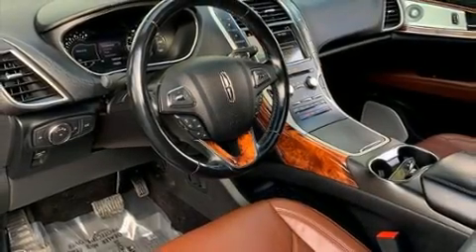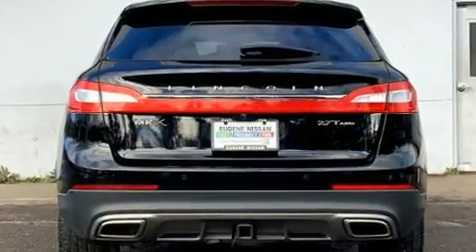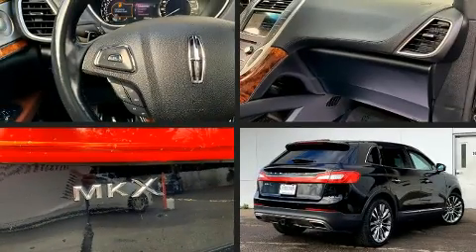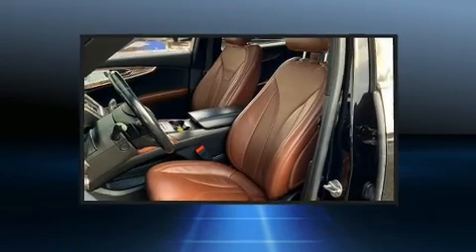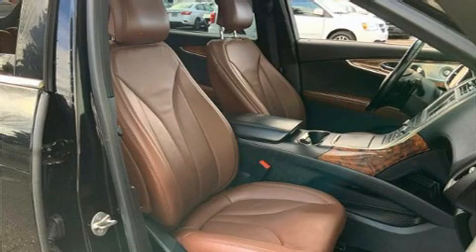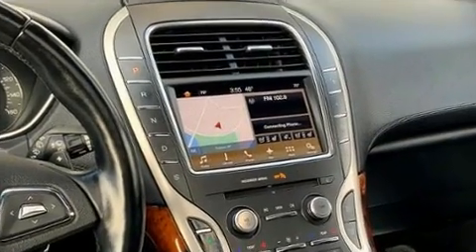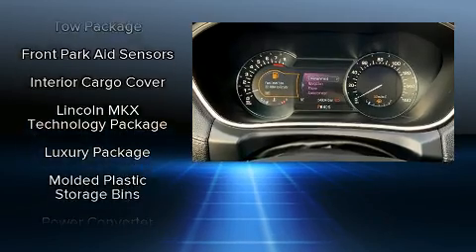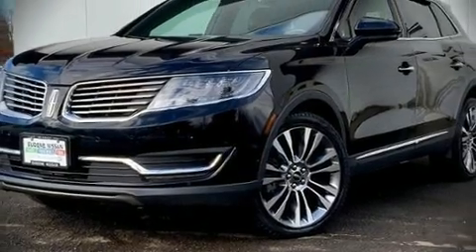2017 Lincoln MKX Reserve in Eugene, OR 97401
2060 Martin Luther King Jr. Blvd

Climb inside the 2017 LINCOLN MKX. It features an automatic transmission, all-wheel drive, and a refined 6 cylinder engine. All of the premium features expected of a Lincoln are offered, including: adjustable headrests in all seating positions, speed sensitive wipers, heated and ventilated seats, tilt steering wheel, blind spot sensor, power windows, and air conditioning. With high intensity discharge headlights illuminating your path, you'll always appreciate maximum visibility. For drivers who enjoy the natural environment, a power moon roof allows an infusion of fresh air. Audio features include a CD player with MP3 capability, and 19 speakers, providing excellent sound throughout the cabin. Lincoln ensures the safety and security of its passengers with equipment such as: dual front impact airbags with occupant sensing airbag, front side impact airbags, traction control, brake assist, a security system, an emergency communication system, and 4 wheel disc brakes with ABS. With electronic stability control supplementing mechanical systems, you'll maintain precise command of the roadway. It also arrives with a Carfax history report, providing you peace of mind with detailed information. We pride ourselves in consistently exceeding our customer's expectations. Please don't hesitate to give us a call.